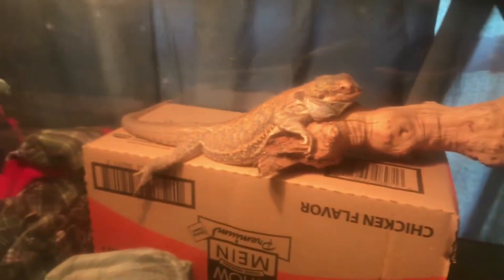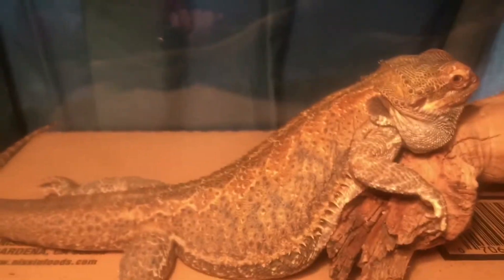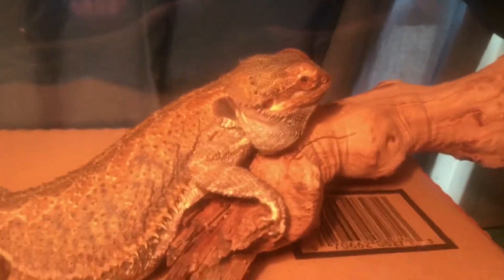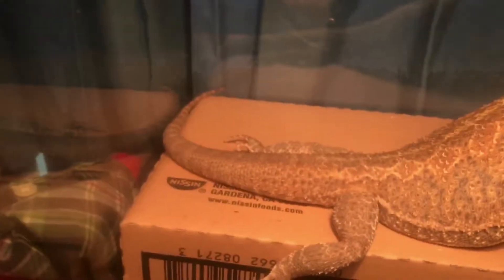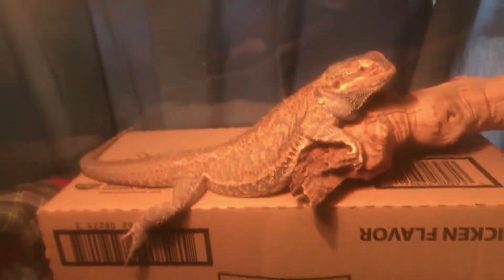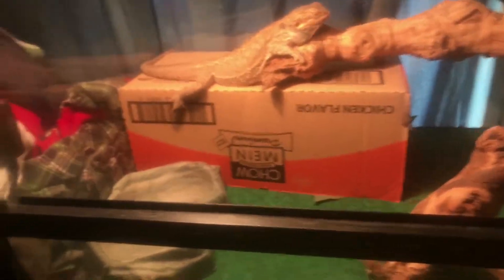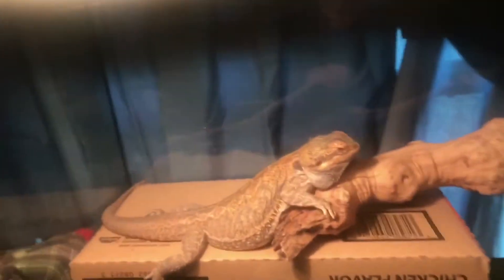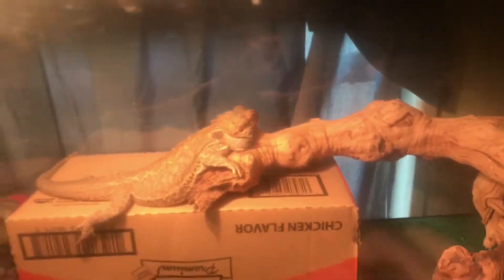Showing my bearded dragon